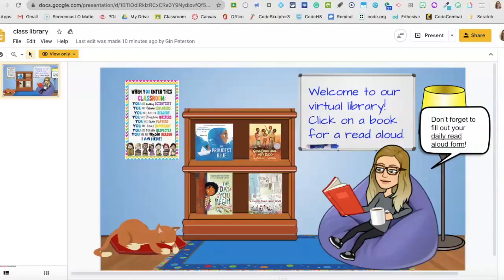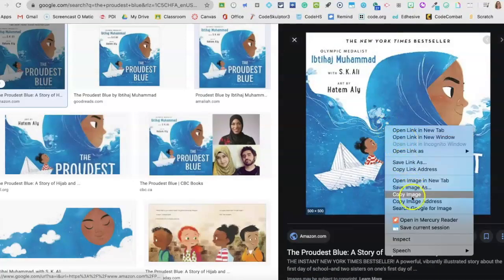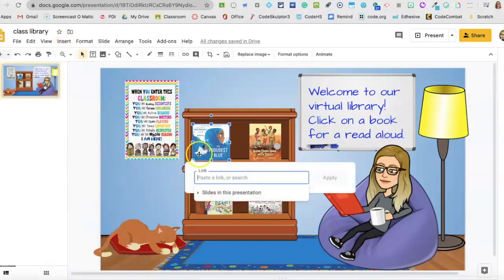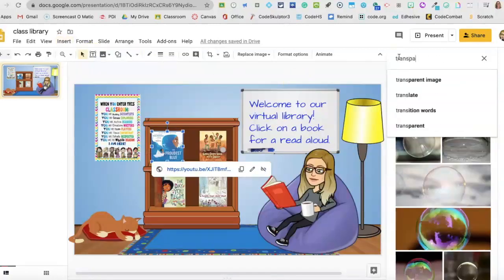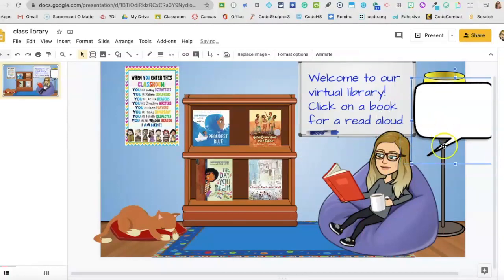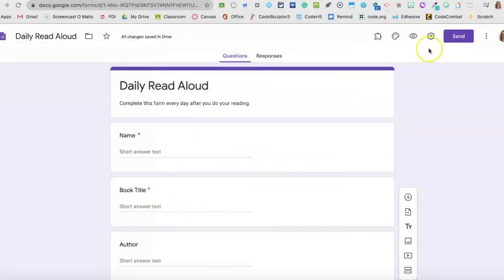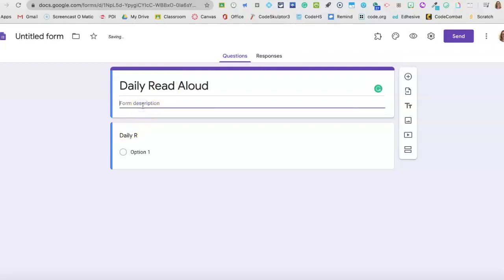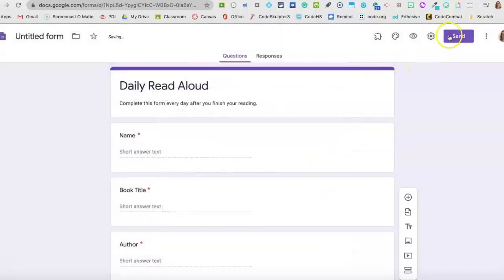Make a Virtual Library (Bitmoji Optional) for your Class!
In this video, I'll show you how to link images of books to online texts or YouTube read alouds for your class.  Adding your bitmoji personalizes your classroom library!  If you haven't created your bitmoji classroom scene, start here first